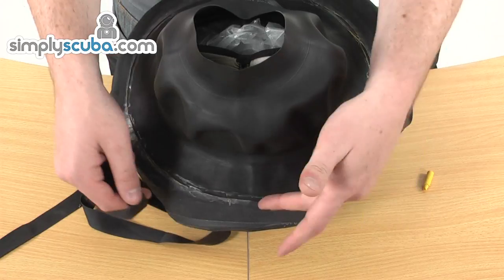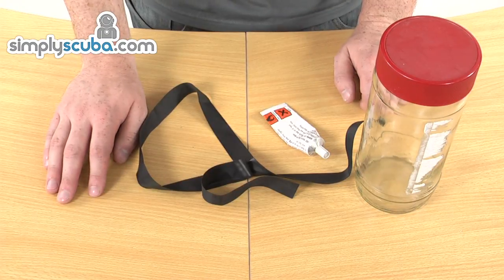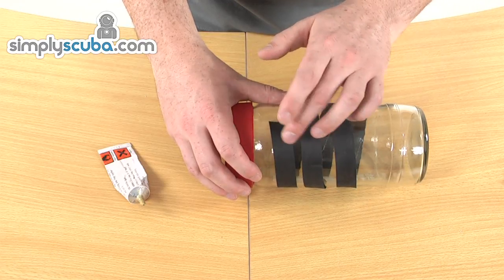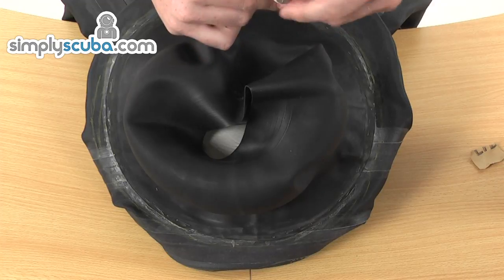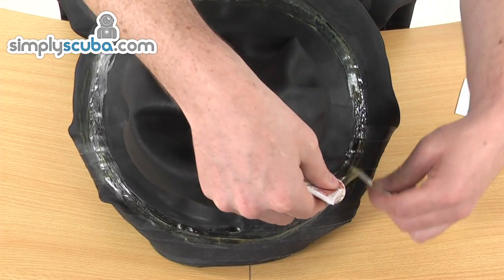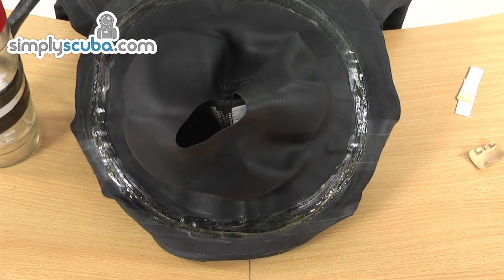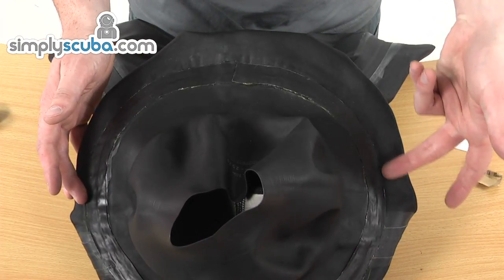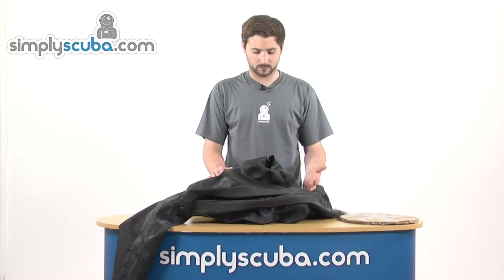How to fit a Dry Suit Neck Seal (Part 3 of 3)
A step by step guide on how to fit a new dry suit neck seal. In Part three we show you how to apply the tape and finishing.